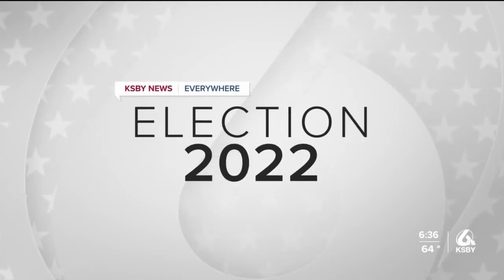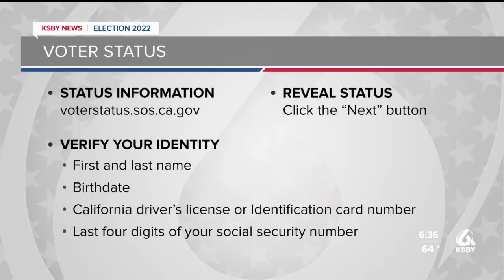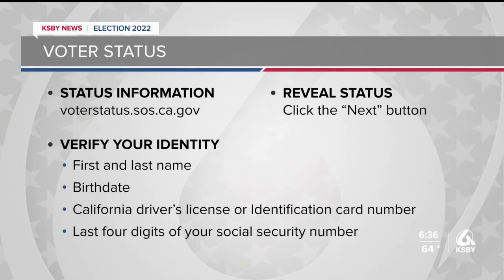How to check your voter status